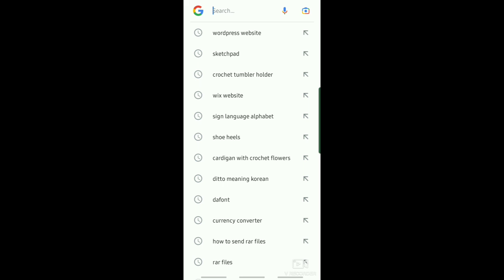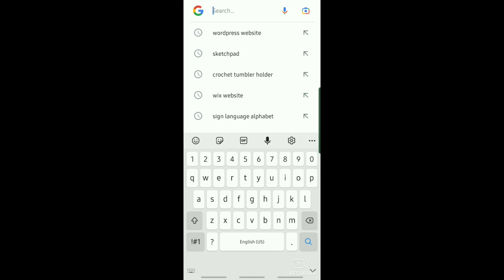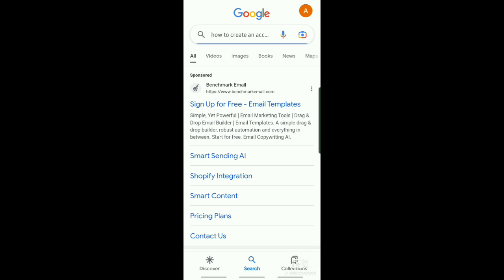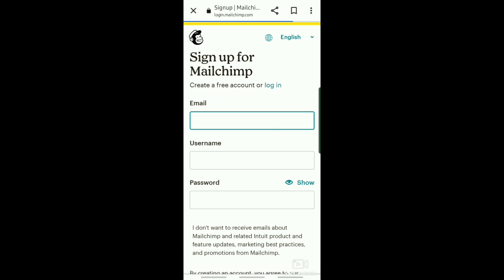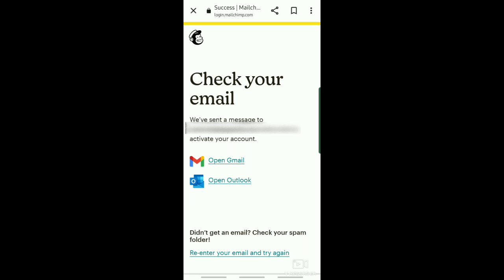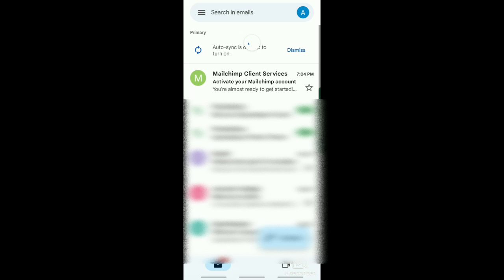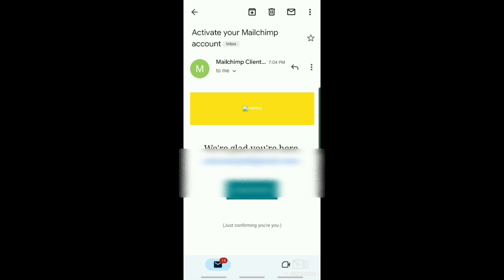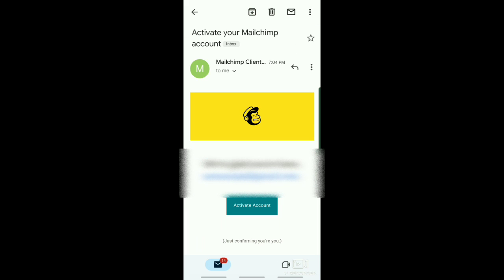How To Create An Account On Mailchimp (2023)